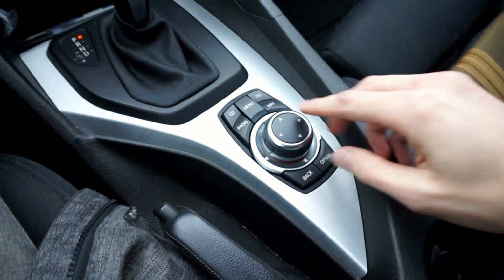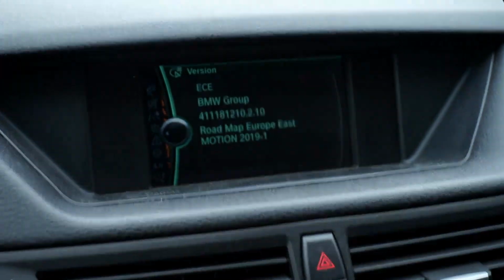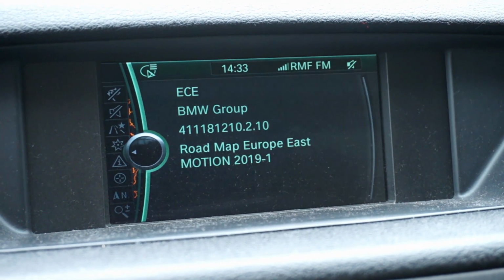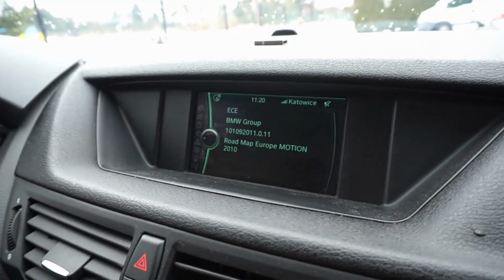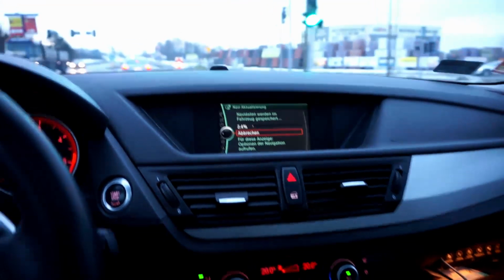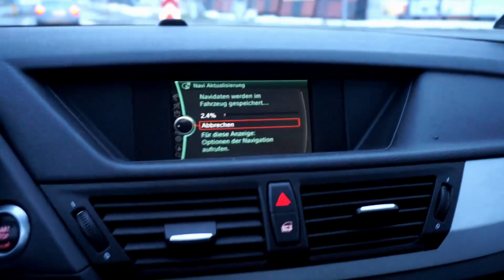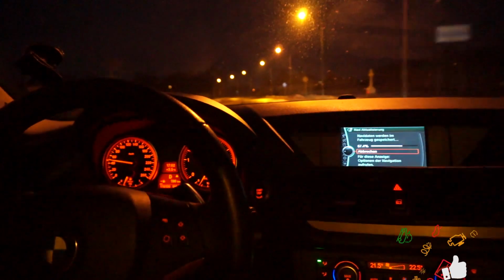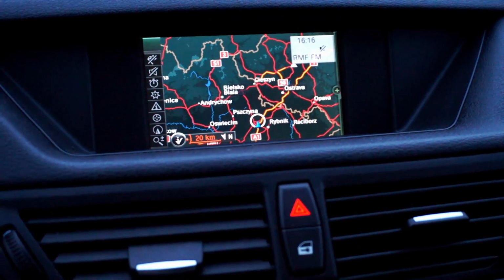BMW iDrive maps update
How to perform GPS navigation maps update in BMW with iDrive system (CIC, NBT, NBT-Evo; Business and Professional) though USB port in the glovebox of your BMW car. In this video I'm showing it in BMW E84 X1 with CIC Business navigation and MOTION set of maps.

Update requires
- BMW car with iDrive CIC, NBT or NBT-Evo system.
- USB drive with new map for your iDrive system.
- FSC activation key code for your car/map combination.
- about 40 minutes of your time.

After connecting the USB drive with update package, you will see a notification on your navigation screen. Next you will be asked to enter FSC activation key code. You can buy the code proving your VIN and maps that you want to install. Or you can generate this code yourself with a free software linked below. After that update procedure should start. In some rare cases (like in this E84) procedure was going forward only if the car was moving. As soon as the car stopped, procedure was paused. Then it was resumed automatically when car was on the move again.
While the update is performed you can already use new maps streamed from the USB drive directly. Update will proceed in background and new maps are already visible on the screen.
When copying is done, navigation will reboot. You can now remove the USB drive and use updated navigation database.